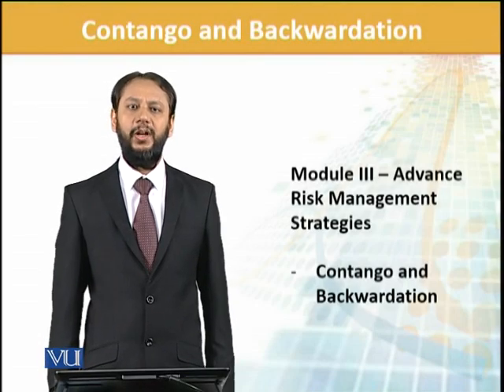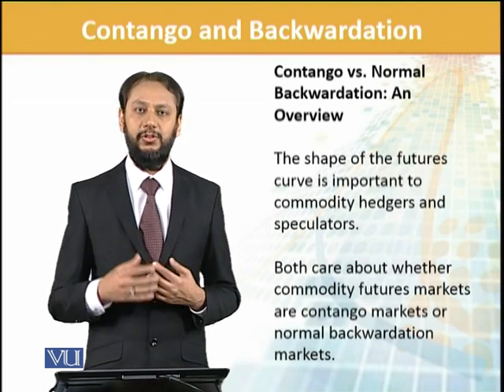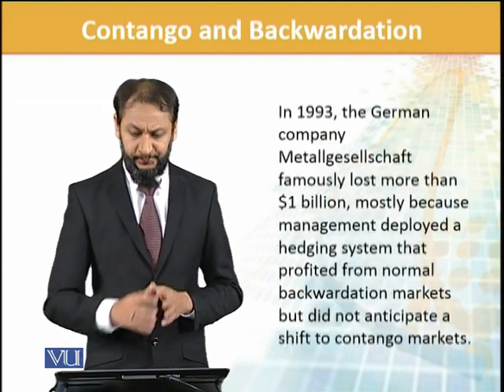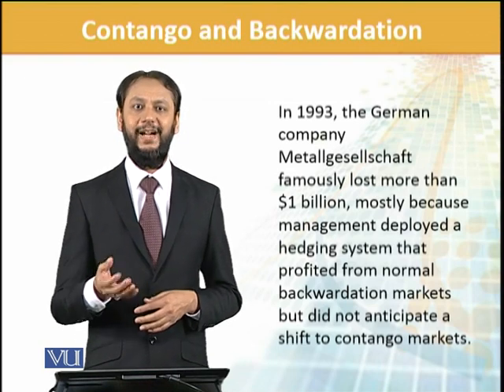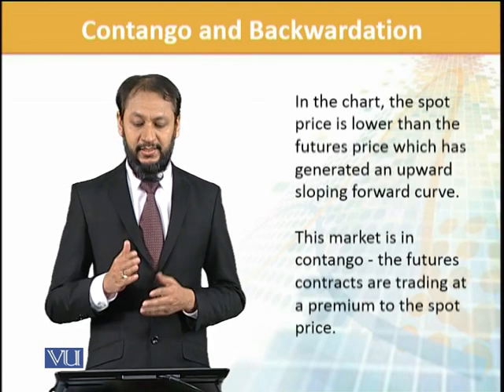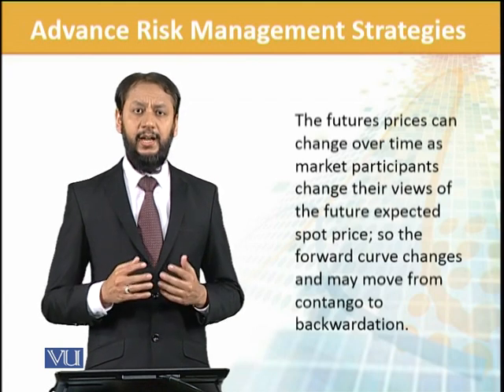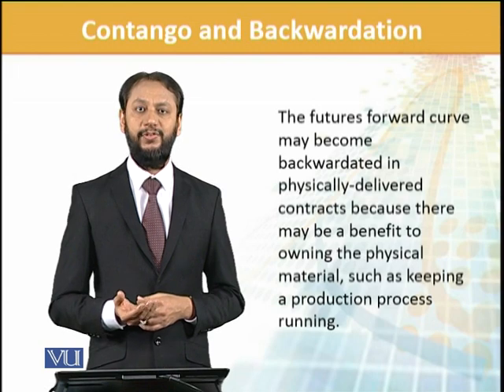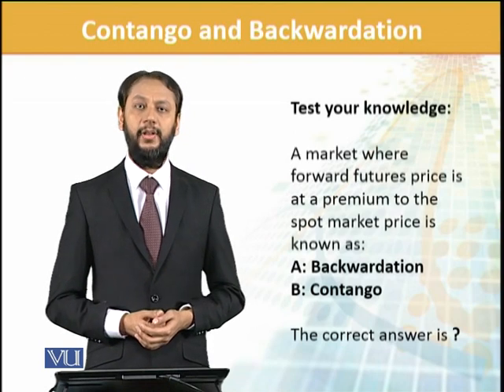FIN702_Topic067 | Financial Risk Management